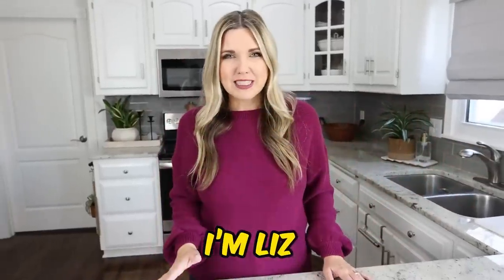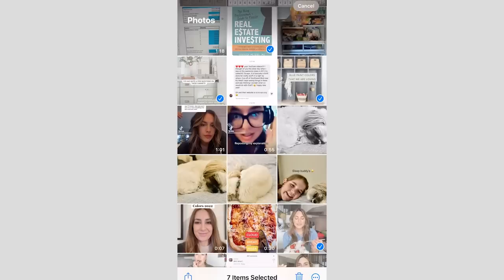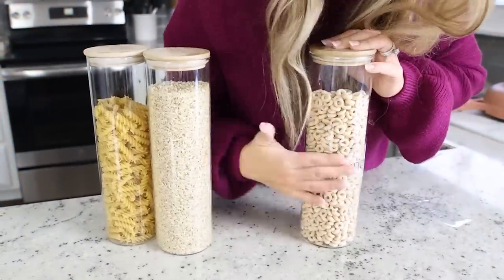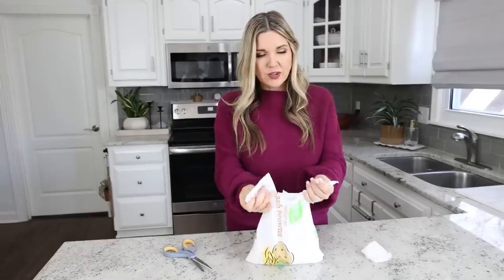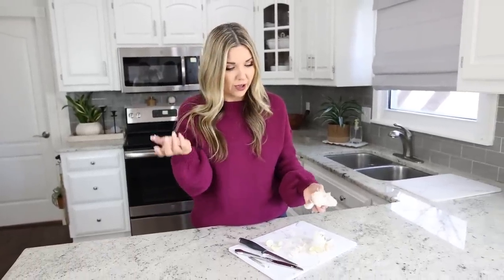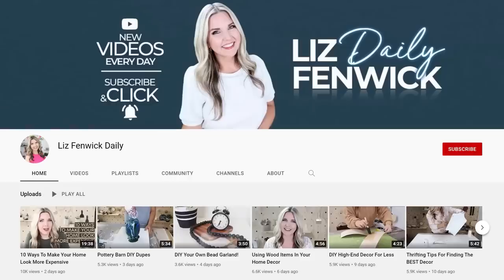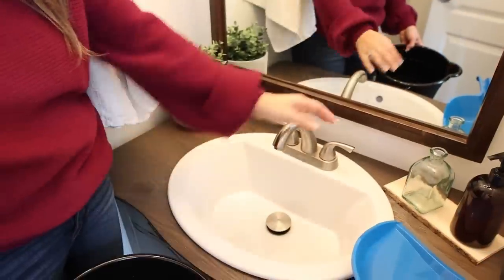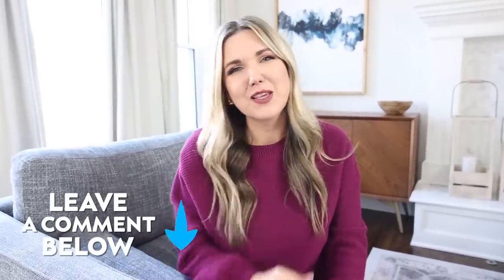10 *NEW* Home Hacks that ACTUALLY WORK!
Make your home functional and stylish with these must-try hacks! From organizing your bathroom to revamping your furniture, these tips will help you maximize your space and create a comfortable living environment. Watch this video to discover how you can improve your home and make it a more functional and stylish place.

Shop Products:
Marble Dish Drying Rack
Food Jars with Bamboo Lids
Blinds Cleaning Gloves
My Top
My Jeans
Knot Earrings
My Boots

WRITE ME!